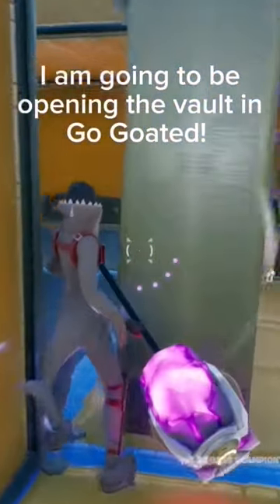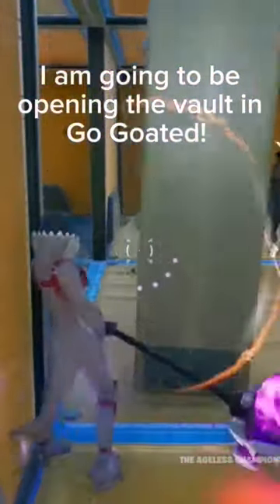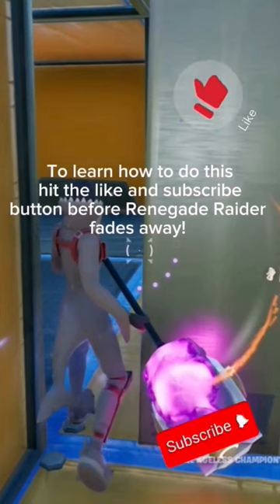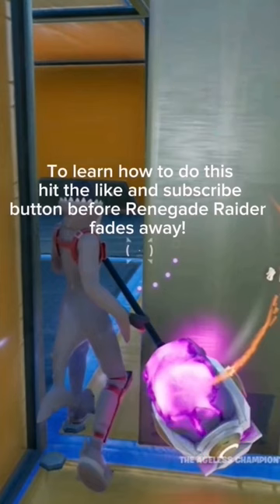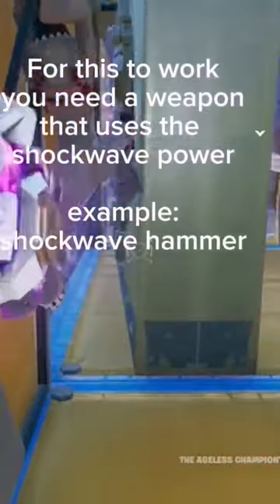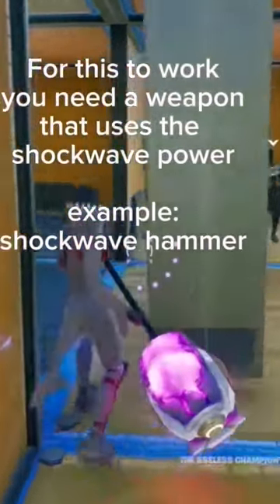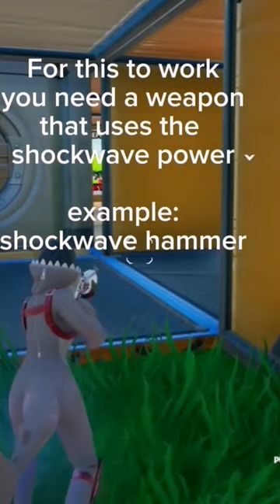Opening the vault in go goated!